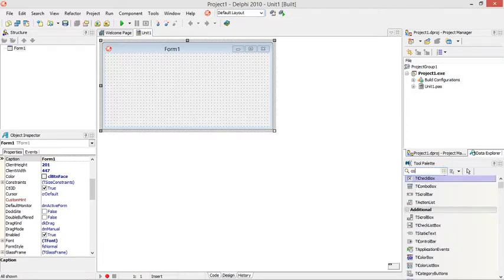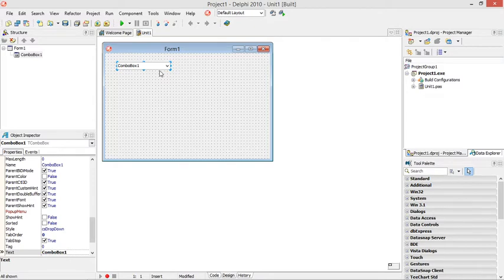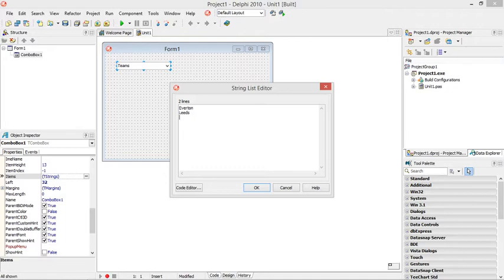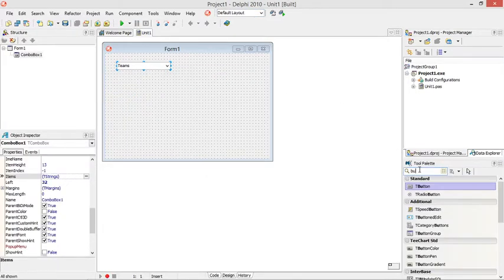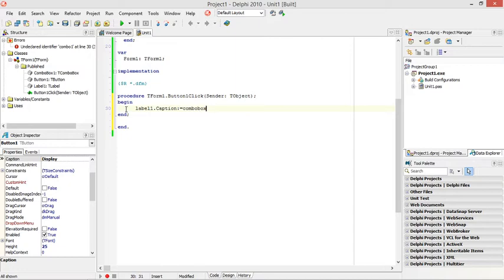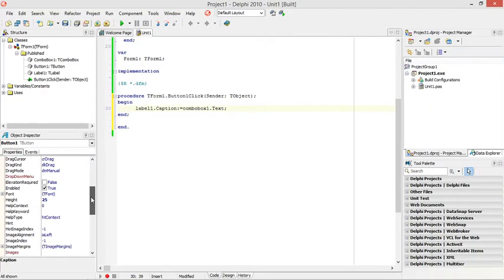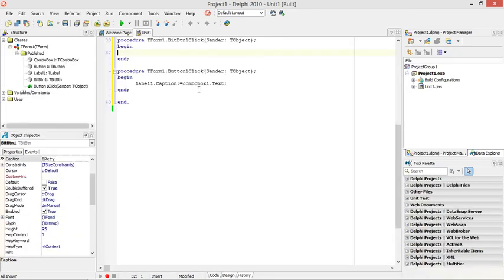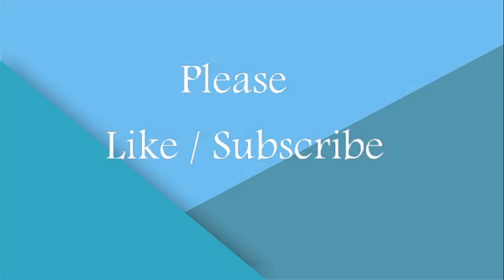Delphi - Combobox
Combobox

PAT
Information technology
Delphi programming
Delphi Coding
Grade 10
Grade 11
Grade 12
Practical assessment task
Delphi tutorials
Learn Delphi
Delphi walkthroughs